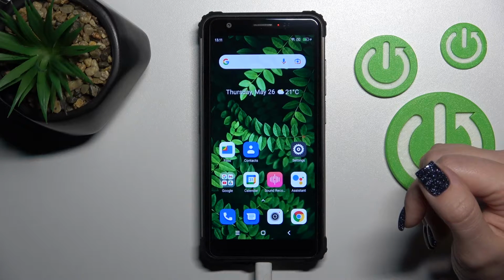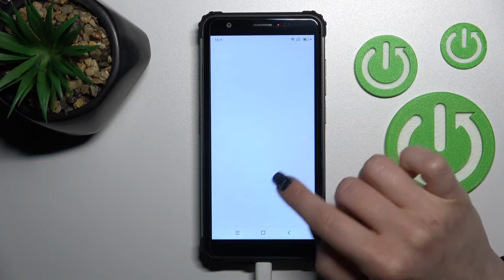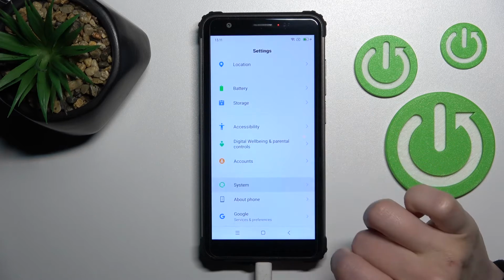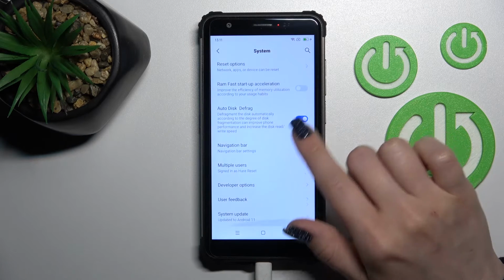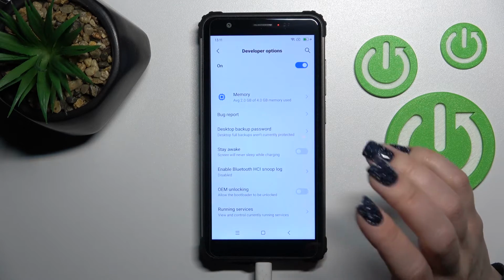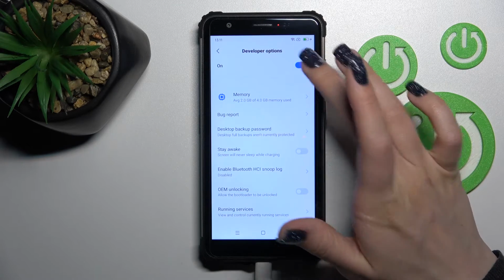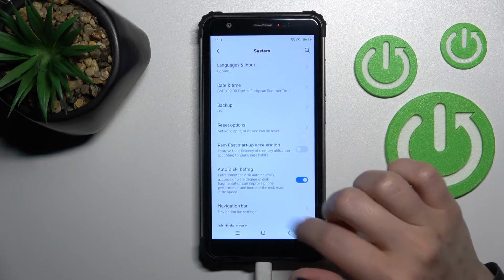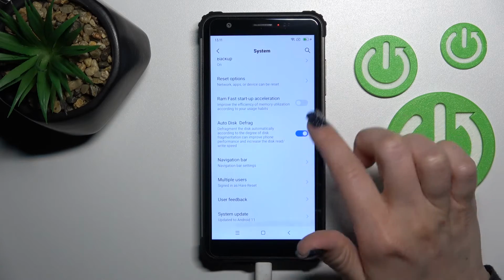Blackview BV6600E How to Hide Developer Options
If you want to remove Developer options from Blackview BV6600E, follow our guide. Our expert here should answer your question.

How to hide dev mode from Blackview BV6600E ?
How to disable developer mode on Blackview BV6600E ?
How to remove developer settings from Blackview BV6600E ?
How to turn off developer settings mode on Blackview BV6600E ?